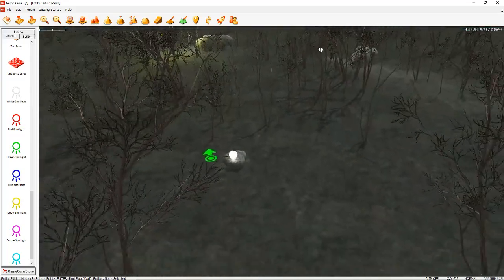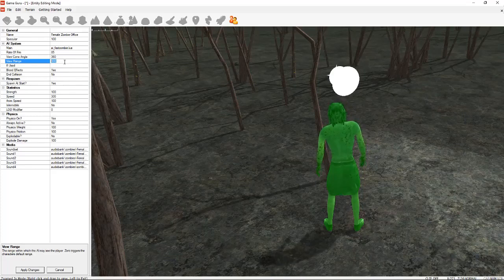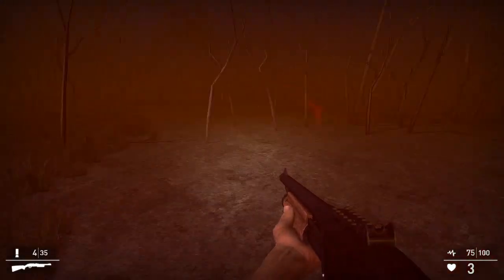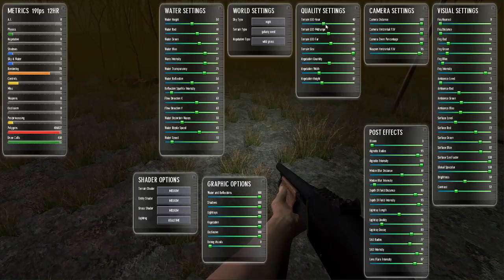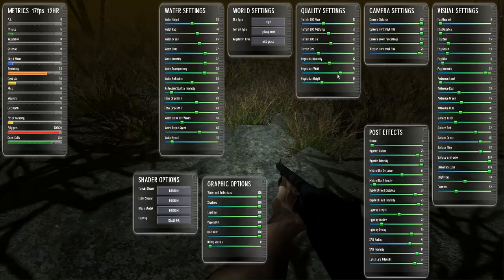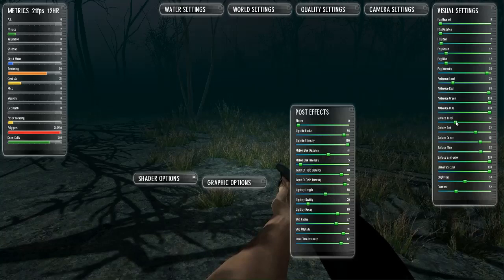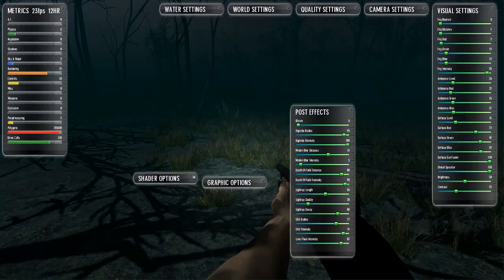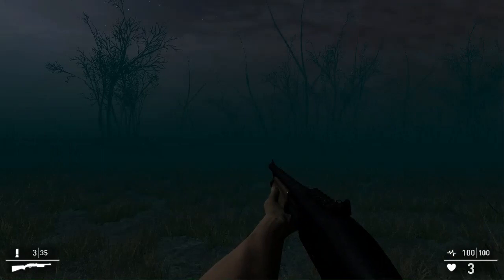Creepy Night - Gameguru Tutorial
how to make a simple creepy night level in gameguru